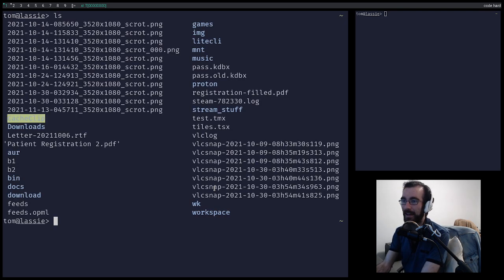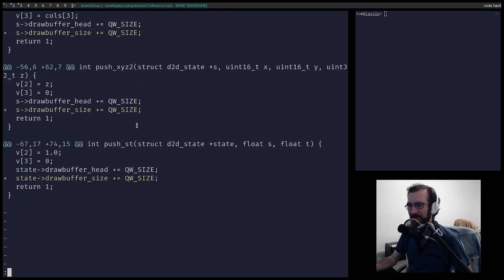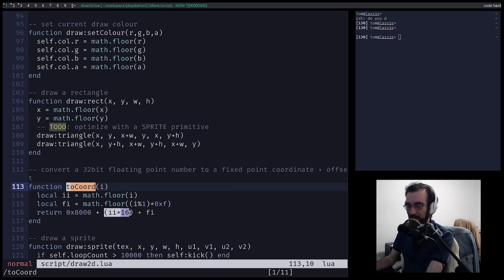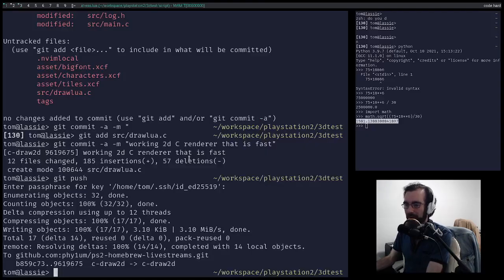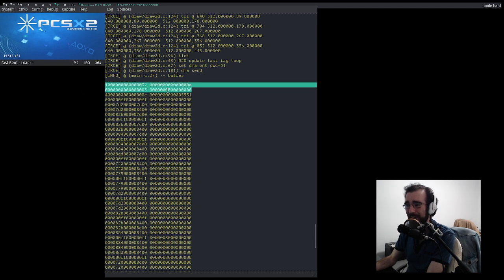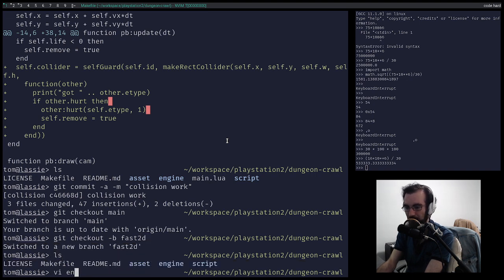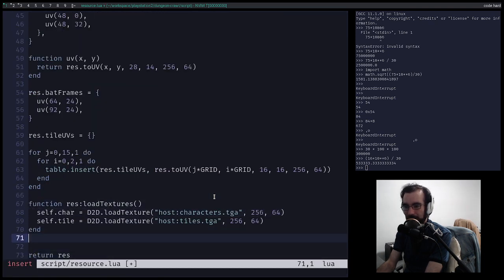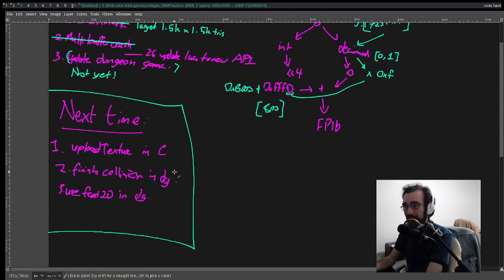Playstation 2 Dev - Faster 2D Graphics in C and Benchmarking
Time to make our 2D renderer go fast by porting logic from Lua into C. We're keeping the Lua API, but now all of the important code will be much faster C. Will we see improvements in the example programs?

Once this is done and texture support is added, I'll update my 2D dungeon crawler to use this renderer and we might be able to actually build a Playstation 2 game!